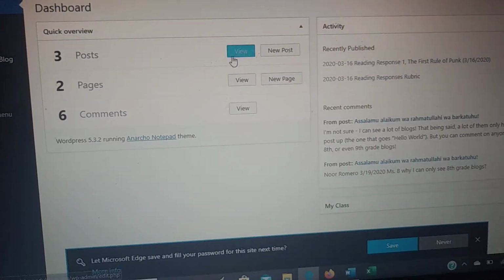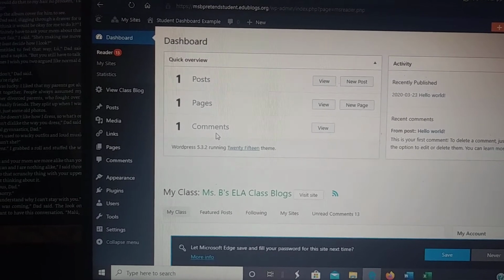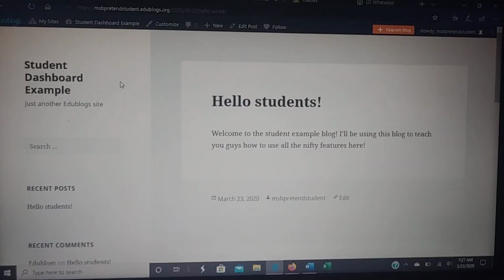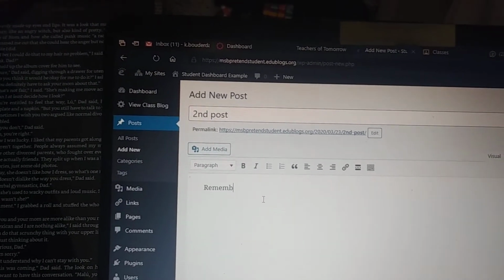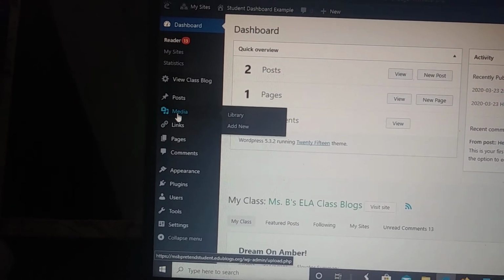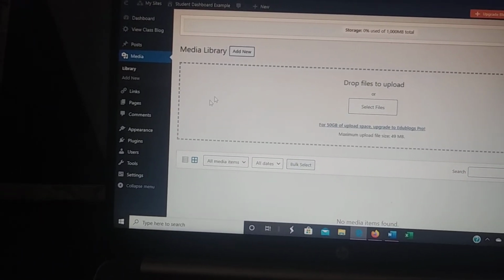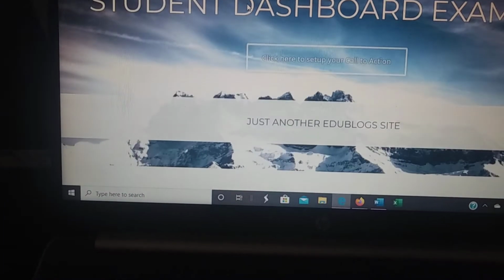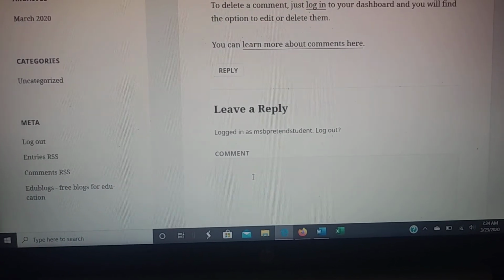How to Make A Blog Post in Edublog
Students can learn the steps on how to make a post on their edublog.org site.